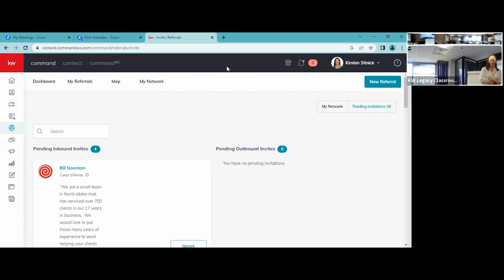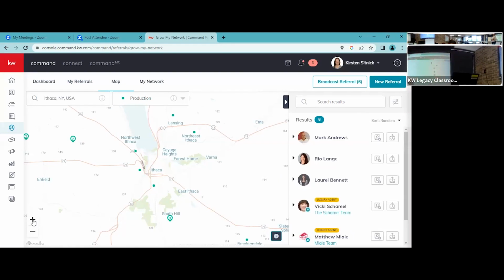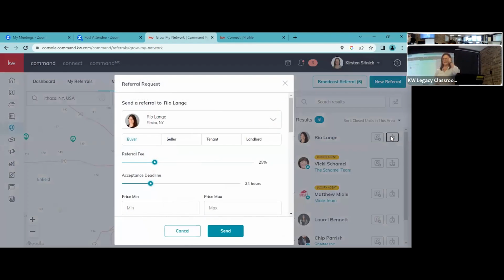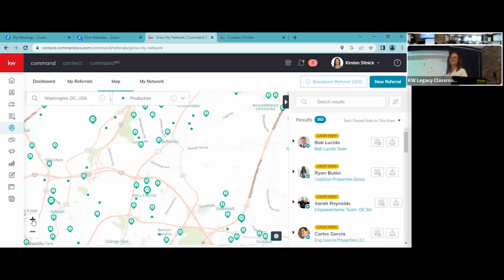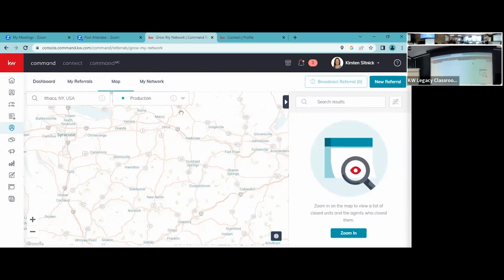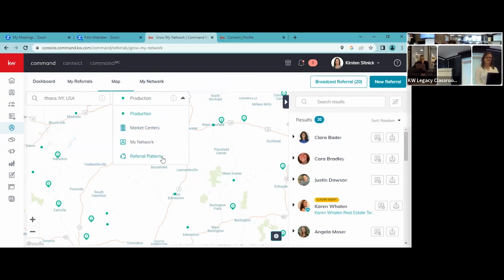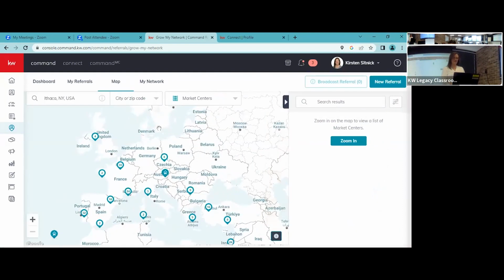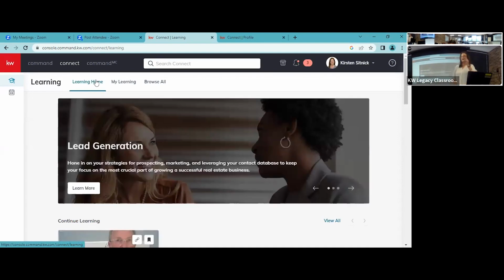Growing Your Referral Network